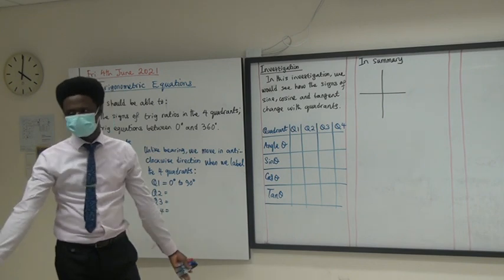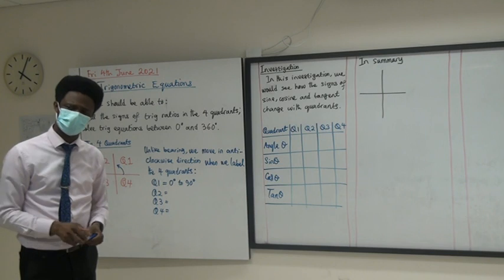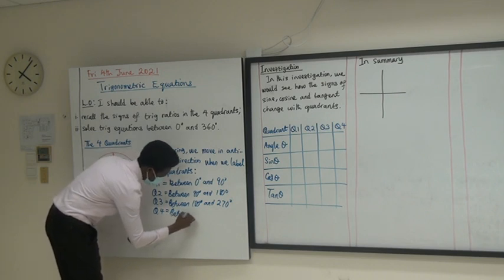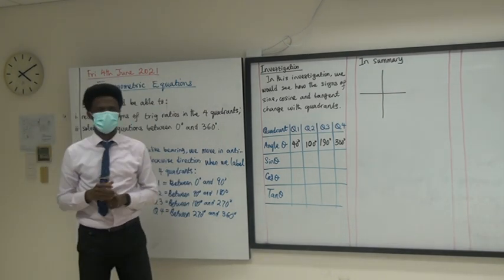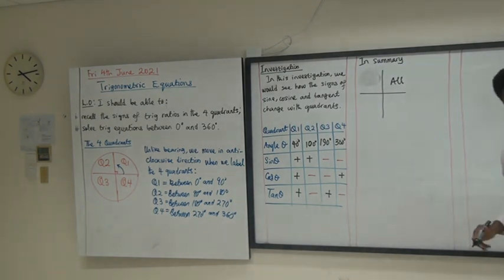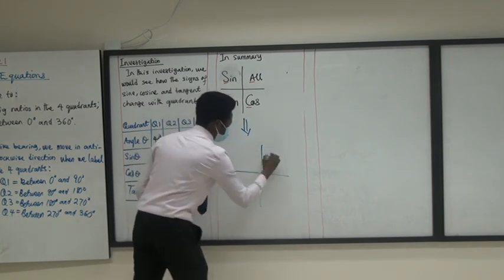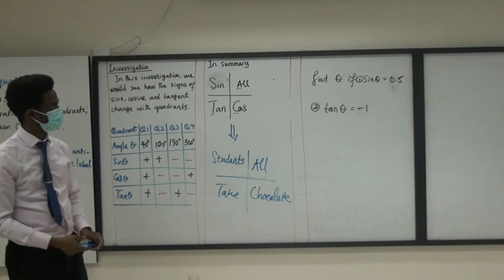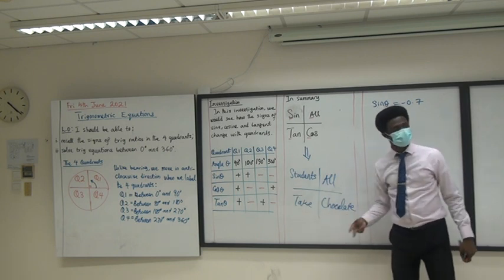F3 Math Fri 4 June 2021: Signs of Trig Ratios of Angles in 4 Quadrants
In today's lesson, we discuss the signs of sine, cosine, and tangent of angles between 0 and 360 degrees.